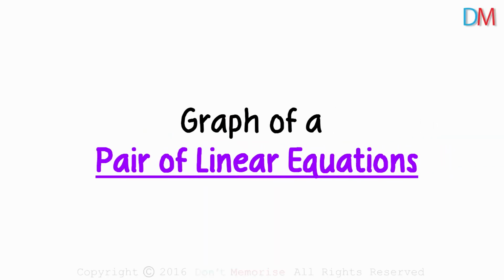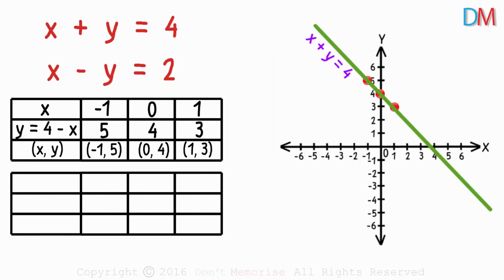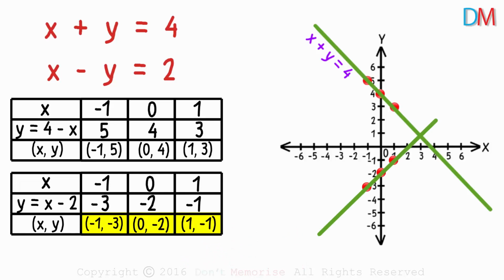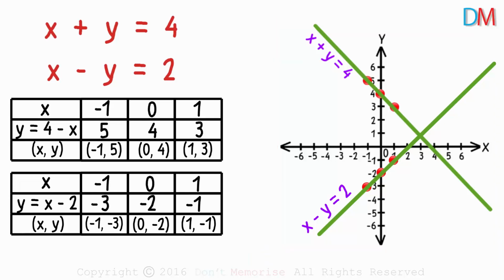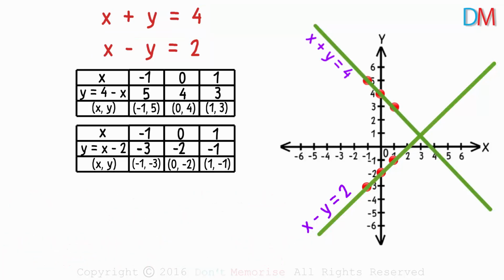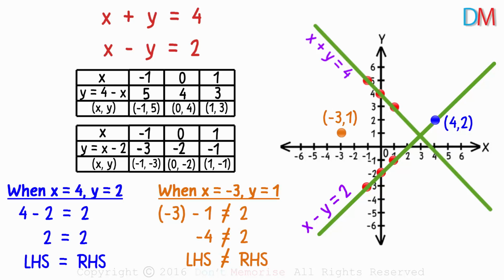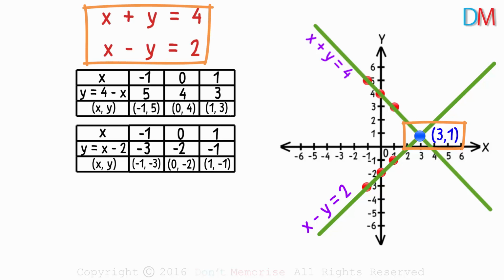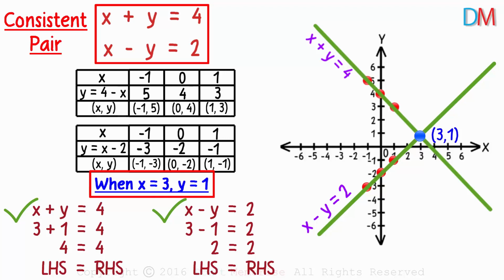linear equation two variable part 02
linear equation part 2 graph